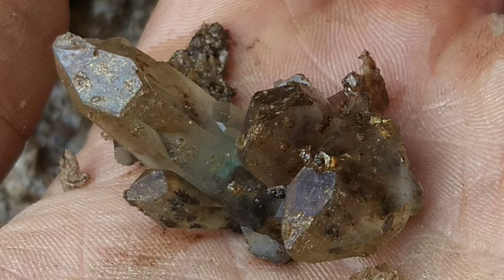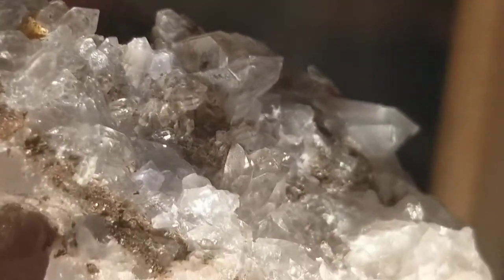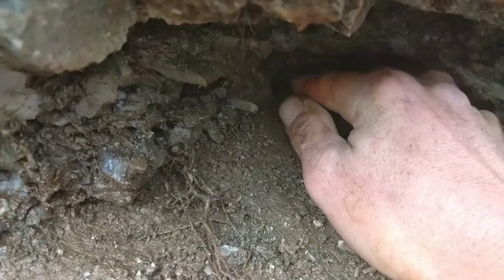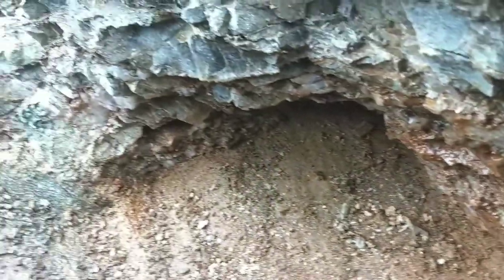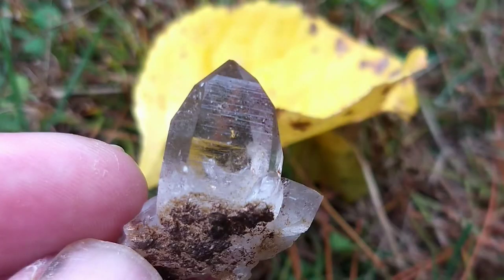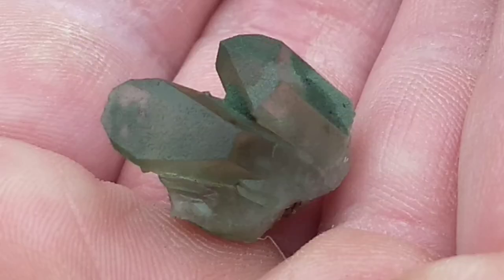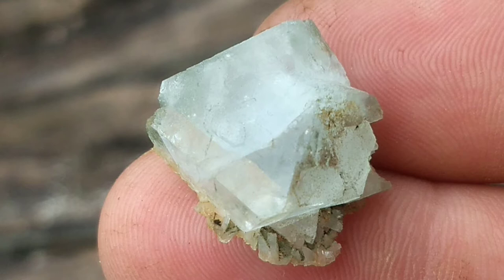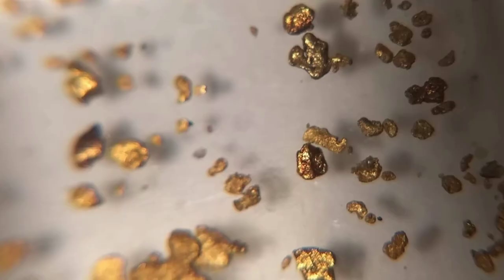Discovery of Chlorite Quartz and Fluorite North Carolina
High up in the Appalachian Mountains in the Blue Ridge of North Carolina this is my last opportunity to dig the spot this year.  The temperature drops and this rock face is riddled with water which freezes into one complete icicle.  In this video I am concluding my prospect and finally finding the proper name to fit it.  This is a six-part series from prospecting to success.  It's incredible what can be found with a little research and chasing the right mineralization.  I have followed this compress courts paying for about 6 months now and it just keeps getting more exciting.  This video I finally get the prize I'm looking for fluorite inclusions in quartz crystals and better size fluorite crystals. this is not your average everyday quartz crystal pocket.  exposing them for the first time for our eyes and 480 million years as old as roughy the Appalachian Mountains in North Carolina.

This is the real deal from start to finish from prospecting out a compressed exposed vein of quartz to what it would become after discovering it pocketing out in different various areas with fluorite, pyrite and magnesium oxide.

Part 1
     Prospecting a compressed quartz vein in discoved some really aesthetical quartz crystals .   These crystals came out of the first few small vugs and pockets discovered at this new spot.

Part 2
       Exposing more of the vein. We start pulling crystals out of the pocket mud with a surprise of a gem clear sky blue fluorite ocahedron at the end after figuring out the quartz vein.

Part 3
         This is crystal explosion.  Opening a pocket from the start of the video pulling out double terminated citrine crystal points. Cubes of fluorite and calcite. Gold Healers and seeing more potential for the future.

Part 4
         Is a catch up and cleaning of previous extractions in videos showing some of the crystals and plates after they have been cleaned up.  The quartz has been double terminated with inclusions and coatings. This has been a unique vein because all the crystals have formed with different terminations and crystalized faces.

Part 5
       Finding little crystallized pockets of quartz crystals I also started discovering other associated minerals. Fluorite cubes, calcite, molebonite and pyrite have been the minerals showing up most frequently with the quarts crystals in this video.

 If you would like to purchase what is seen in the video check out my Instagram page or reach out for additional information.